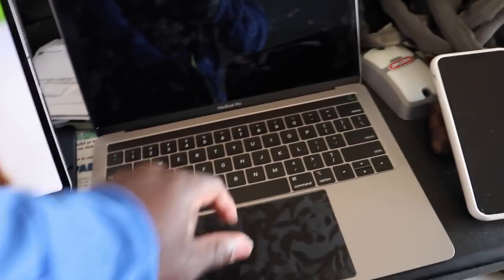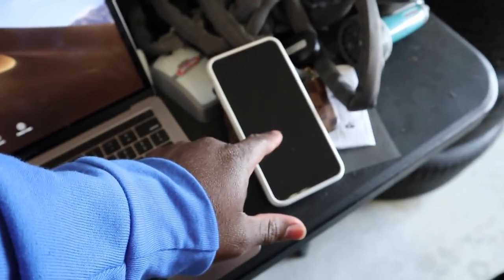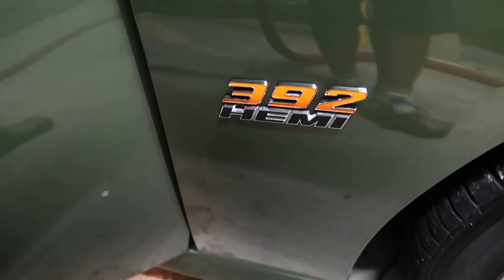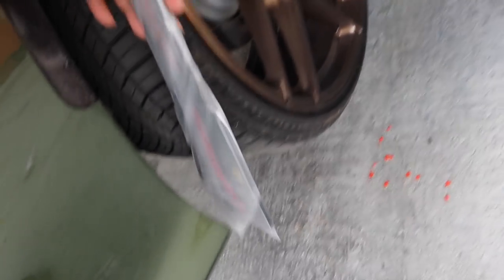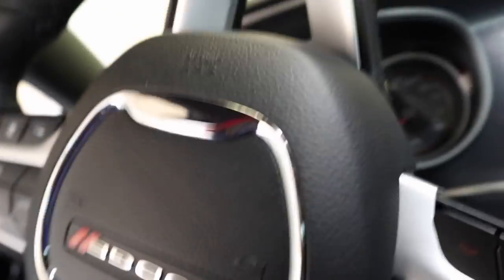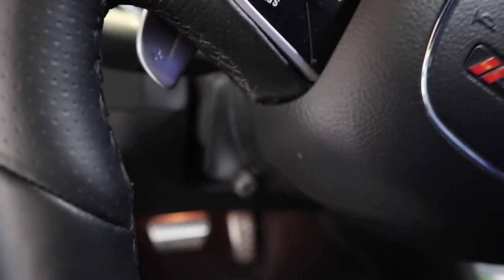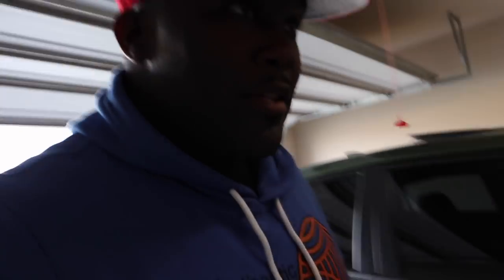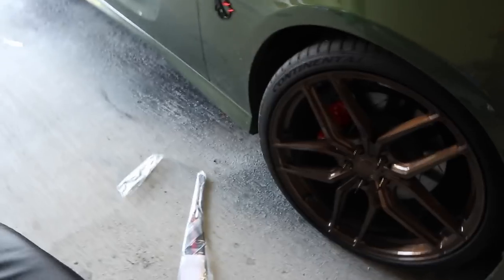I finally beat my 0-60 time in the Scat Pack !!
SCAT PACK WHEELS and TIRES FOR SALE... DM ... INSTAGRAM BELOW

Adams Ceramic Pro
Adams Ceramic Boost

HMU IF YOU WOULD LIKE ME A CUSTOMIZE THEM ...

Go Pro

I beat my 0-60 time in the Scat Pack Charger  !